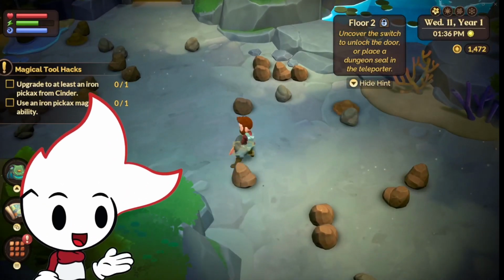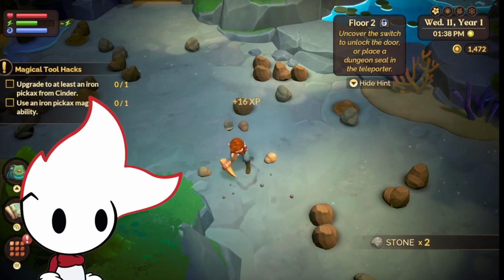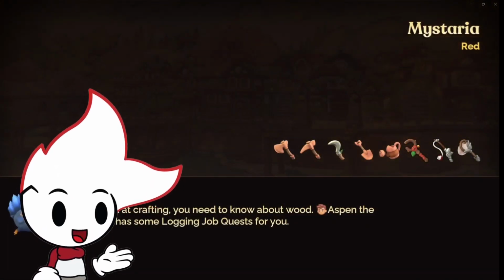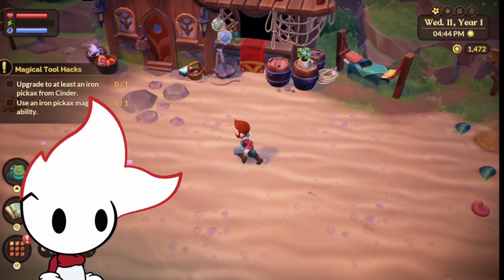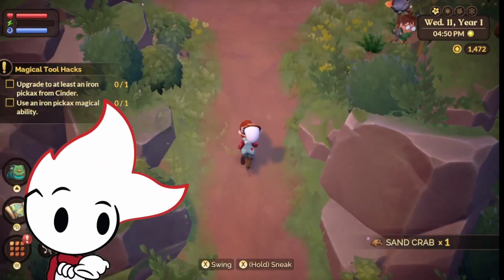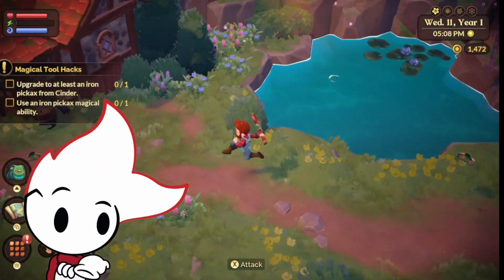10 Tips For Fae Farm | MULTIPLAYER PERSPECTIVE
Red goes through some tips he's learned from playing Fae Farm in multiplayer!

As usual you can also support me working on these projects and unlock really cool online and physical rewards